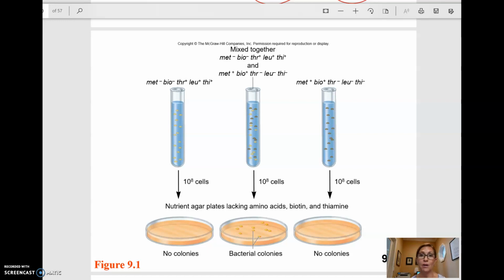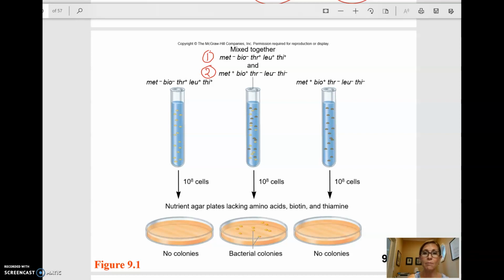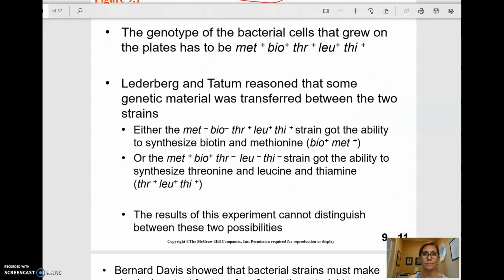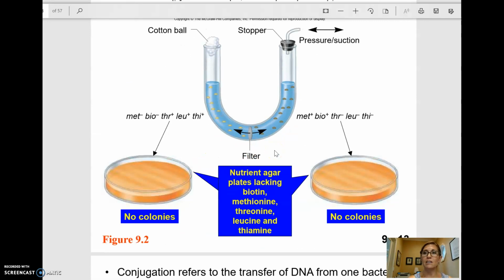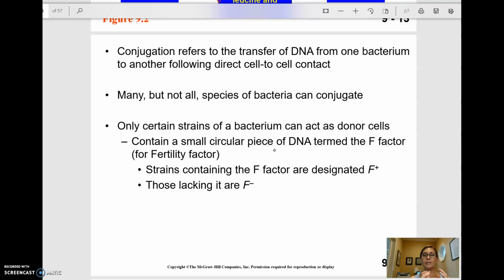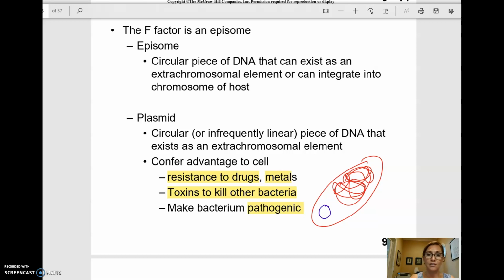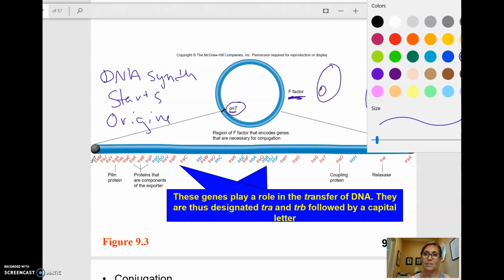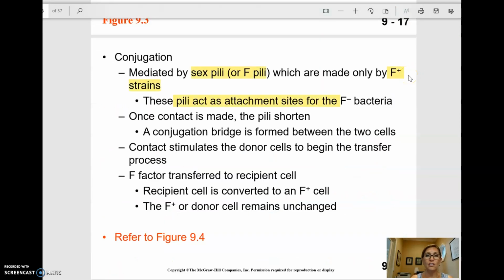Ch. 9 Pt. 2